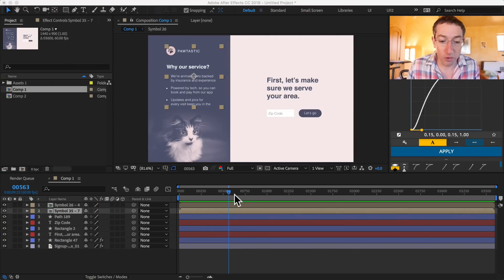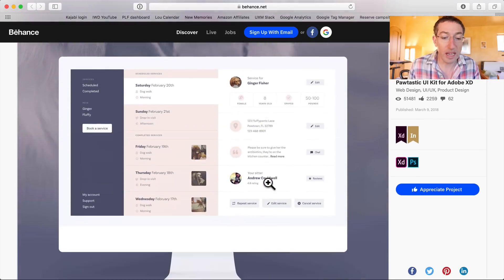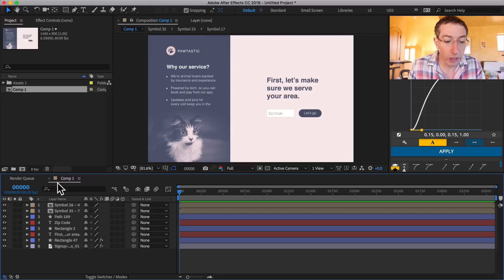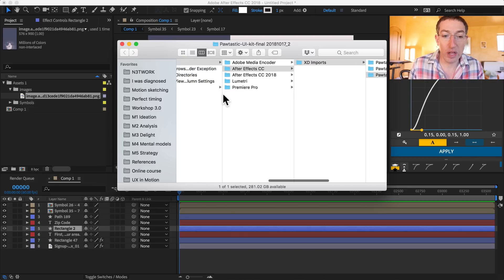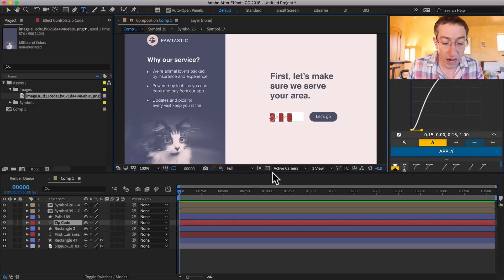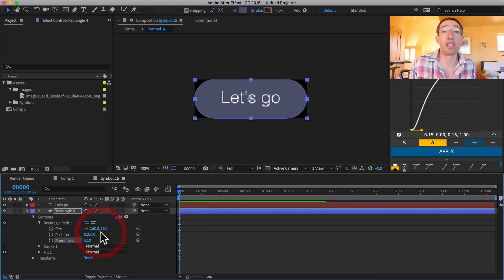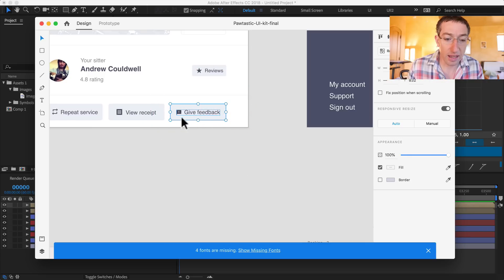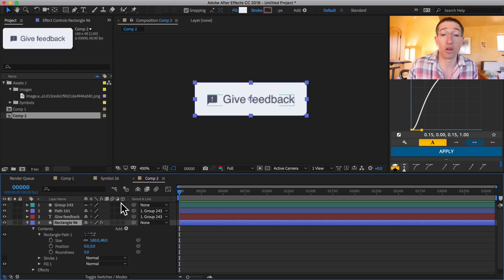How to Import your Adobe XD file to After Effects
If you use XD, you are stoked. The XD team just added an 'export to After Effects' feature that they announced at Adobe Max.

Long story short, it's pure awesomeness.

I'm usually pretty skeptical about workflows to AE. For example, while the Sketch to AE workflow works, I don't love it. Feels a little clunky to me. But I'll take it.

This one, however is pure grass-fed butter. It's so smooth. And crazy fast.

• Select the thing you want to export
• Use the export command in File, Export, After Effects
• Text comes through as editable (yay!)
• Shapes come through as editable parametric (yay!)
• Photos are stored in an easy to find folder
• You can keep adding pieces from XD and they get added as new comps in AE

Long story short, this is a great feature and you should use it. The auto-animate feature in XD looks wonky as heck but that is another topic for another email.

Here's the link to the Pawstastic UI Kit for XD that you can download for free

Happy prototyping,
Issara